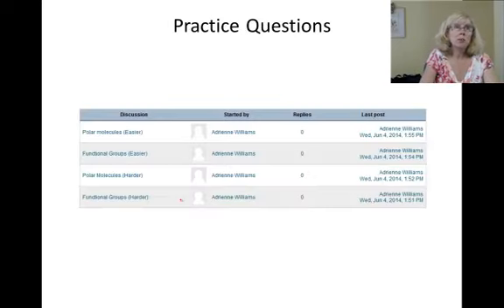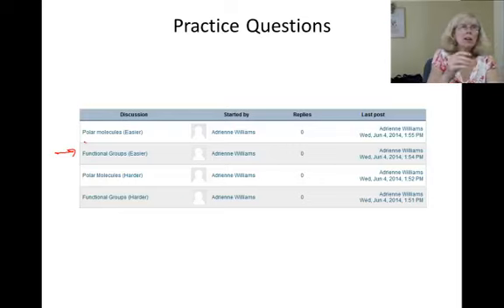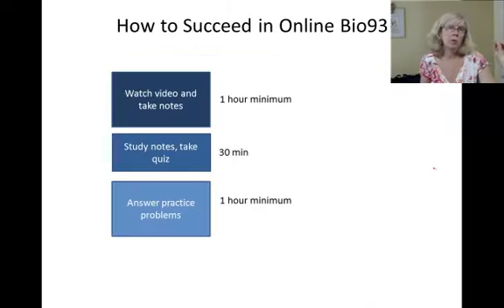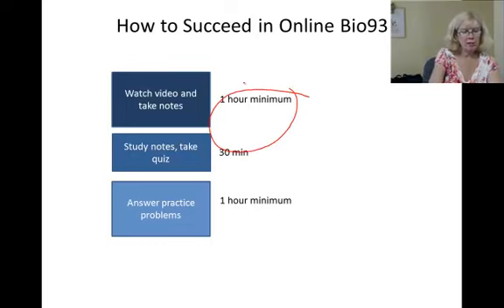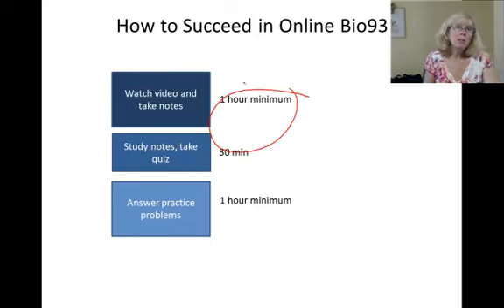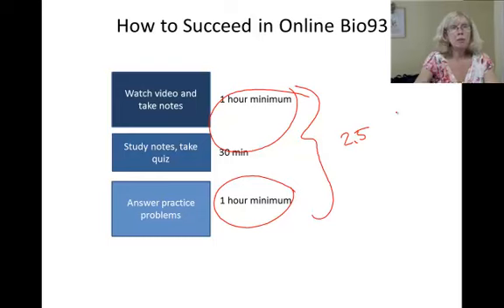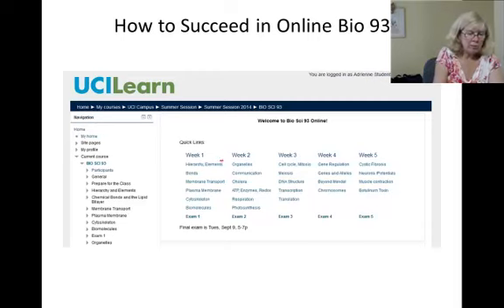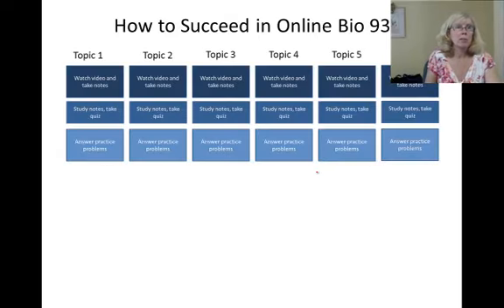Introduction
Intro to online intro biology